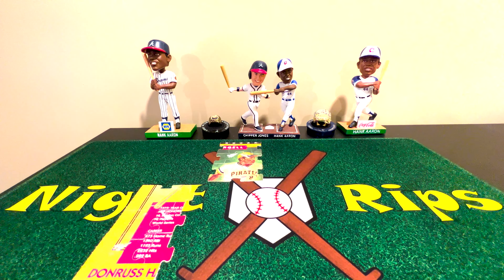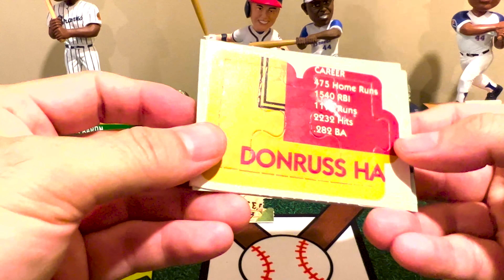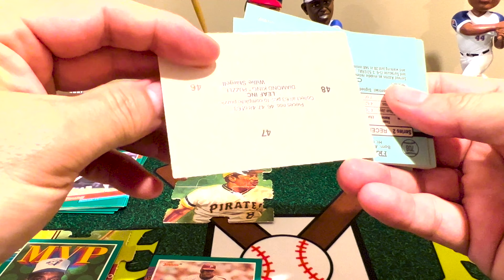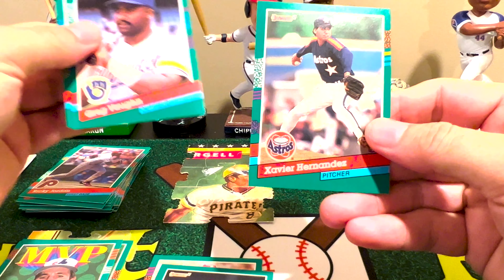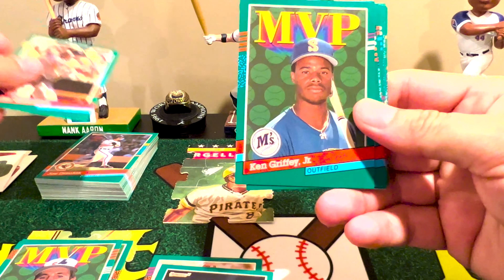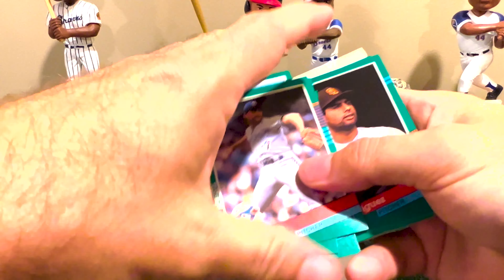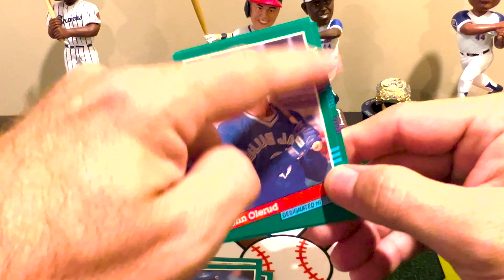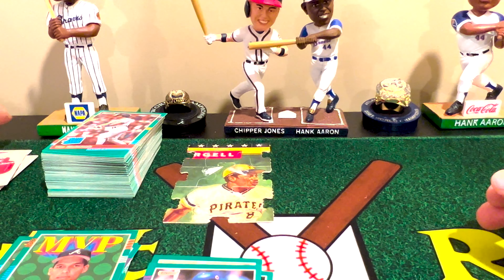Another Uncle Night History Lesson with a Rip of 1991 Donruss!!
While everyone may not like rips of these products produced in the "Junk Wax" era, one thing you need to realize is a lot of the things these companies did to differentiate themselves from others are what drives our hobby today.  In this rip of 6 more packs of 1991 Donruss, we delve into this history along with pulling some really cool Hall of Famers.  Enjoy more story time with Uncle Night!!